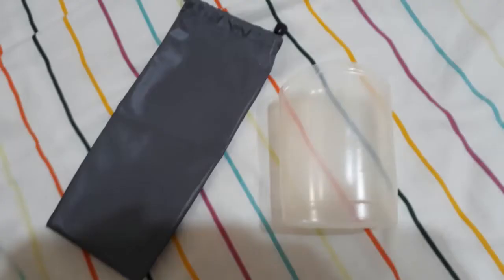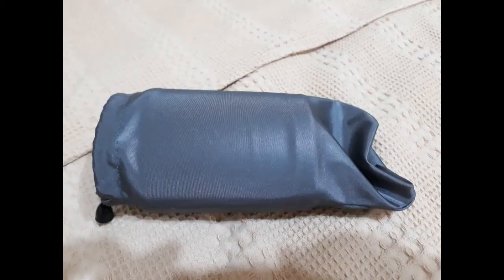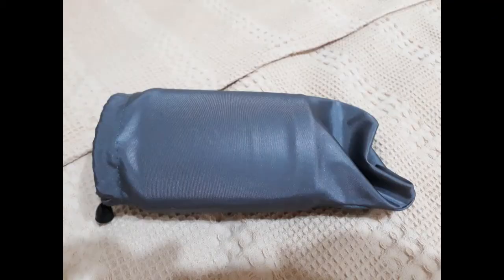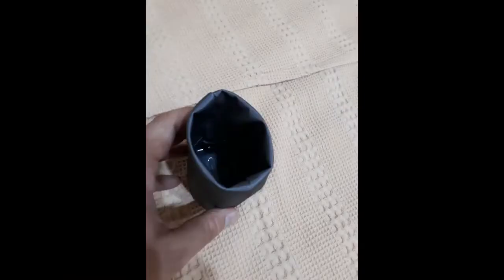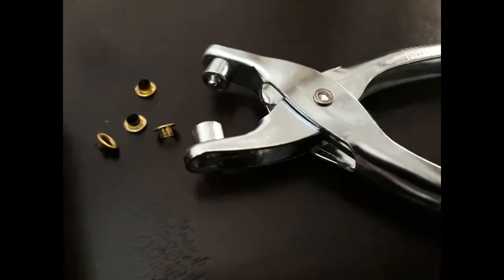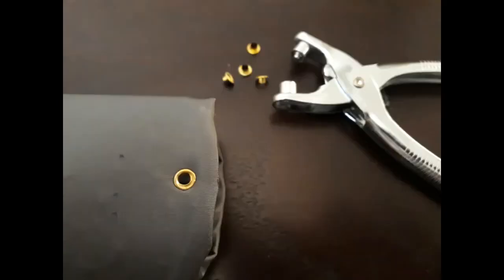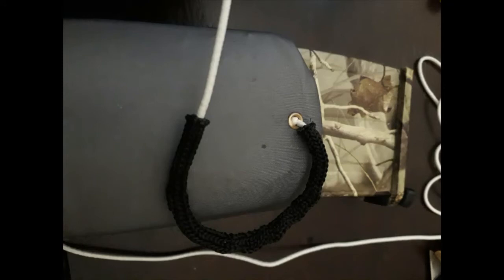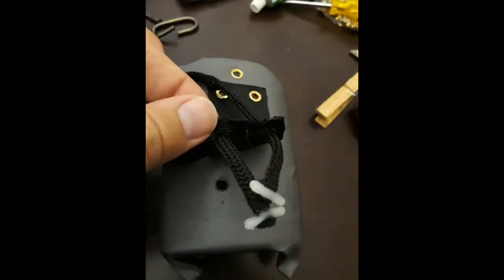Recycling... Make a shotgun magazine pouch out of garbage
In this video, I am recycling some unused items (garbage) to make a magazine pouch for my AKDAL MKA1919 semi automatic shotgun. Similar method could be used for rifle magazine pouches.

This series is prepared in order to emphasize the importance of recycling for us as well as for the planet. It will be shown that not only primitive things can be done with recycling, but also technological and fun things. This series intends to encourage people to recycle their garbage instead of throwing it and harm the ecological system on the earth.